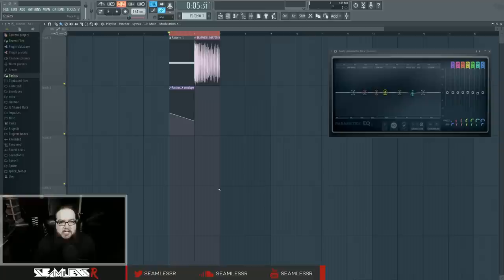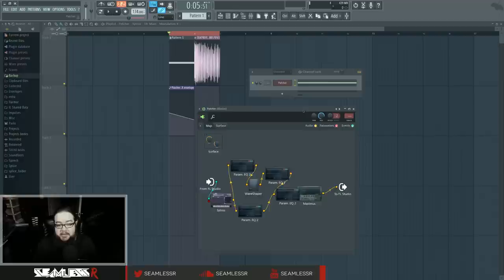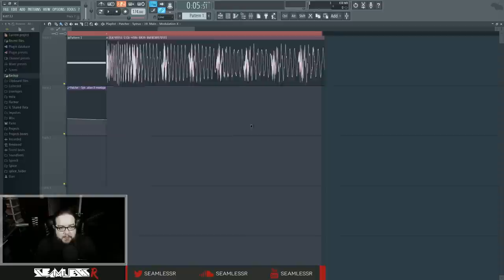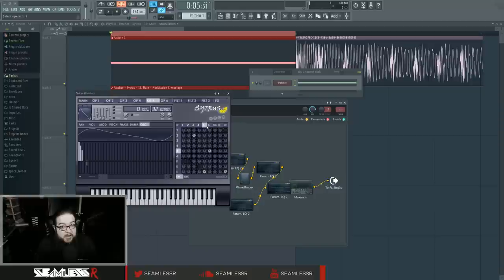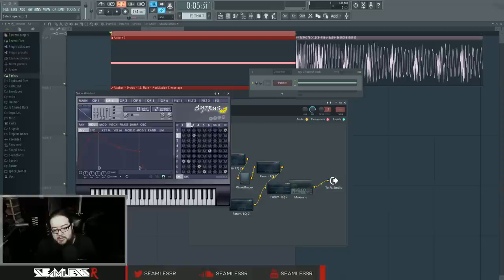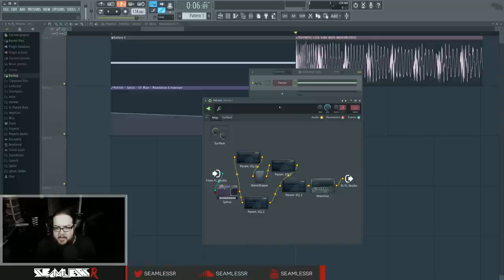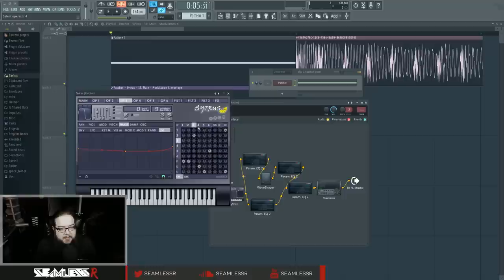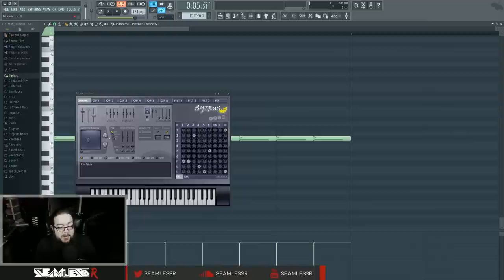75k Tutorial 26: ChaoticPeanut and Emperor + Mefjus